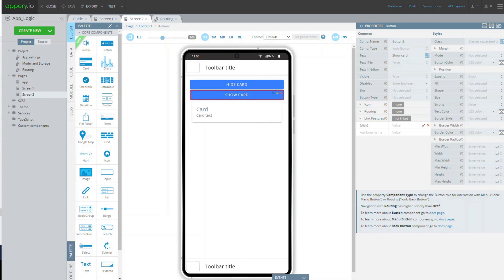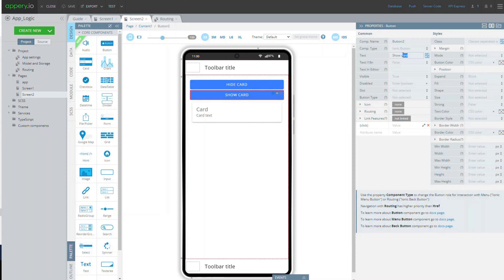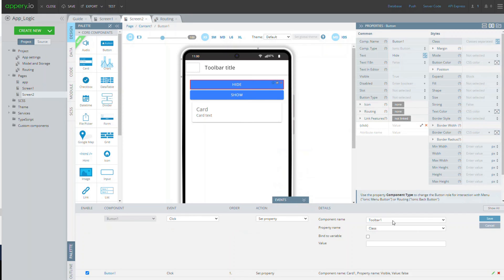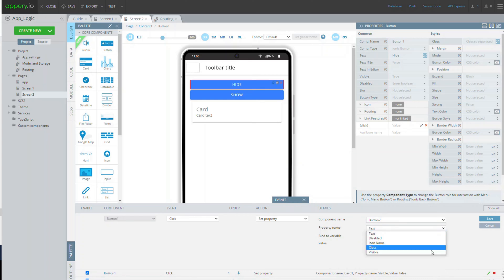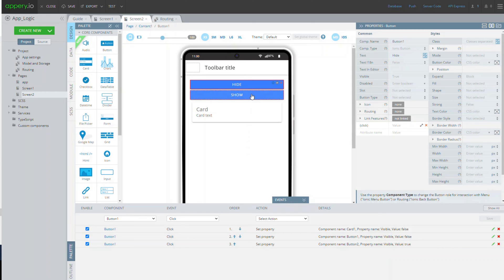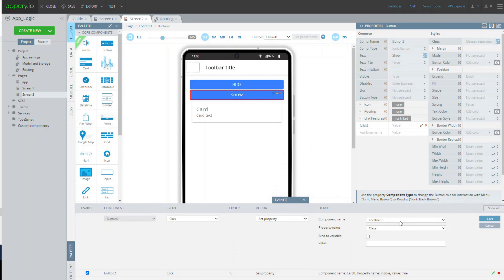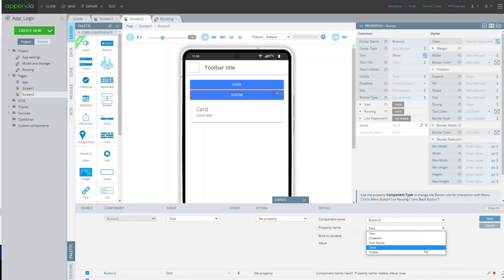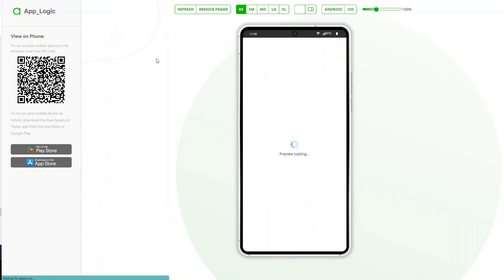Multiple Actions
Learn how to modify Buttons’ Click events to add more complex hide/show behavior.